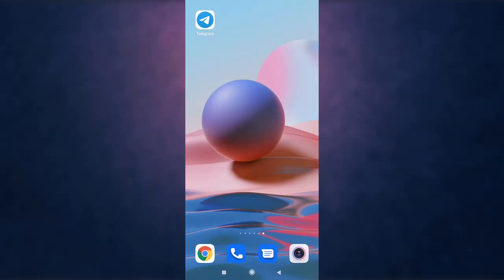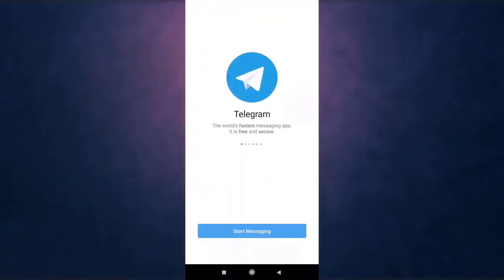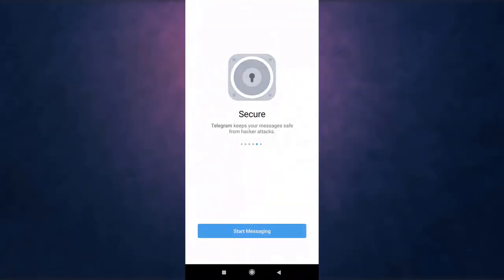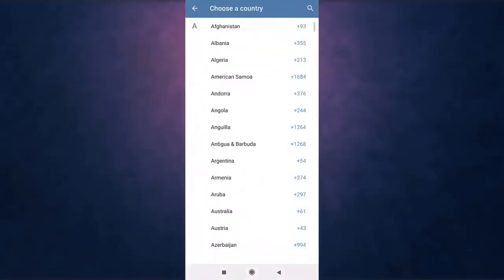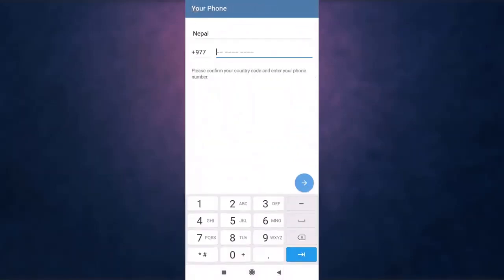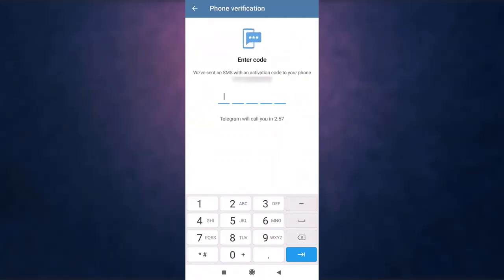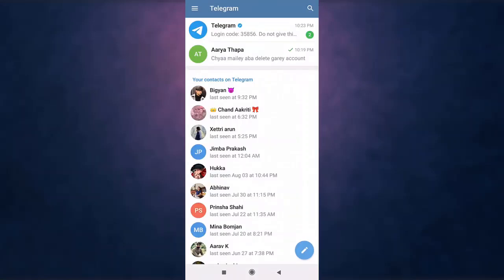Telegram App Login: How To Sign In Telegram App 2022? (Updated)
Telegram App Login On Mobile:

Want to Sign In to Telegram App but don't know how?
This video depicts step by step procedure for logging into your account on the Telegram messaging app from your mobile device.

With the Steps below you can easily Sign In to Telegram App
1) Firstly open telegram app in your device
2) Tap on the option of start messing, new enter your email and enter your number and click on the arrow on the bottom right
3) Now enter the verification code and tap on continue.

So, in this few simple steps you can successfully Sign In to Telegram App

CHAPTERS
0:00 - Intro
0:07 - How to Sign In to Telegram App
0:57 - Outro